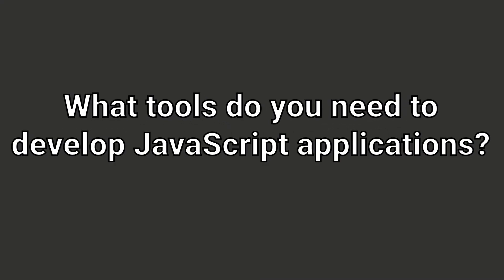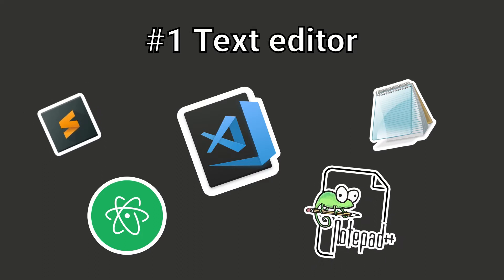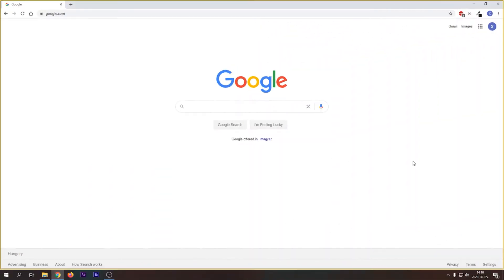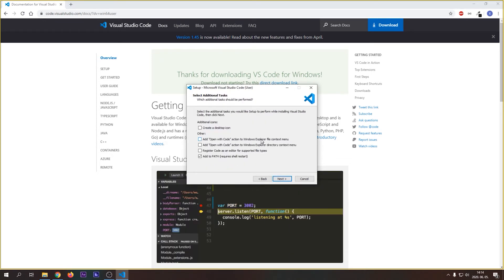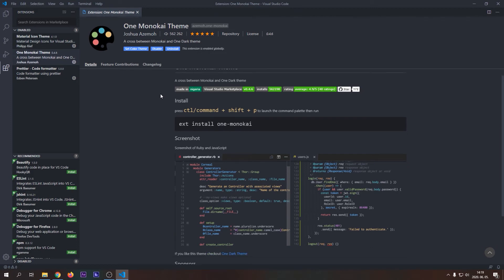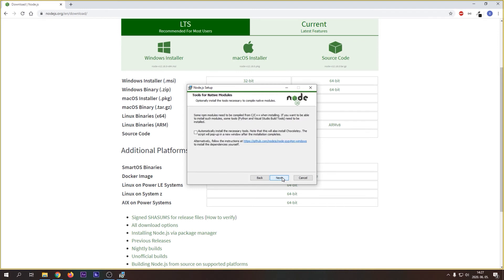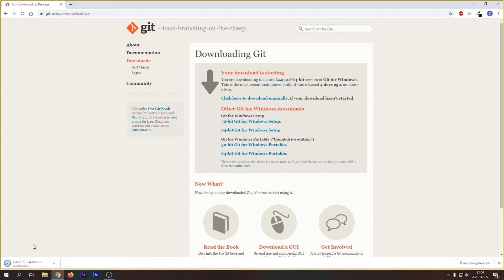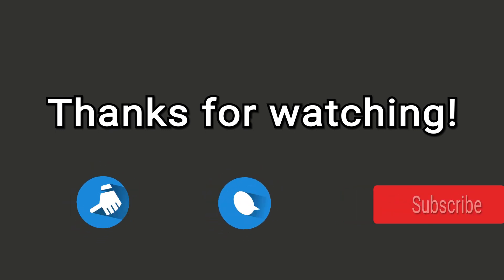Setup for learning JavaScript step by step | JavaScript Tutorial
Let me show you how you can setup your environment for JavaScript programming step by step. The video includes every tool that you need to get started.